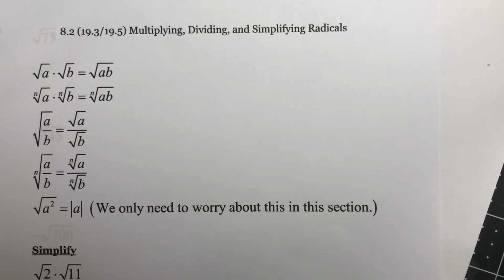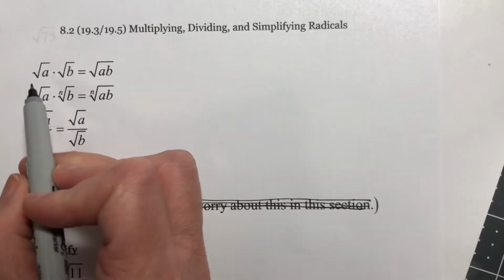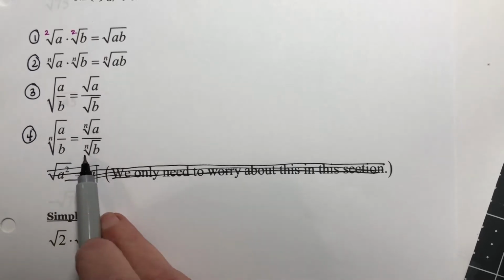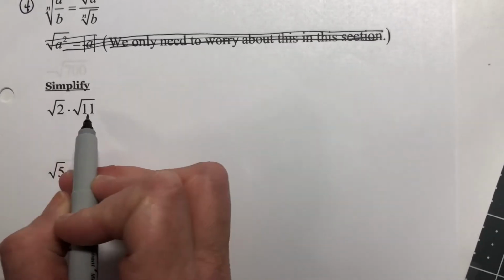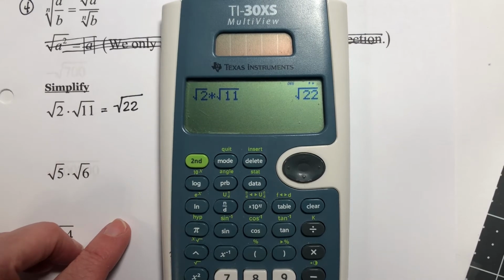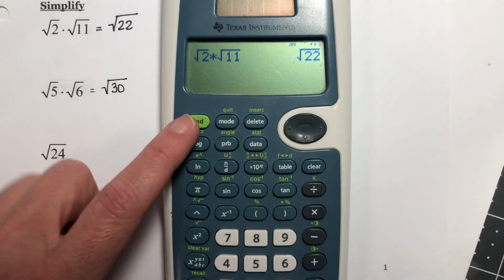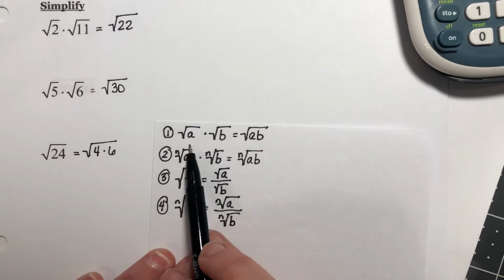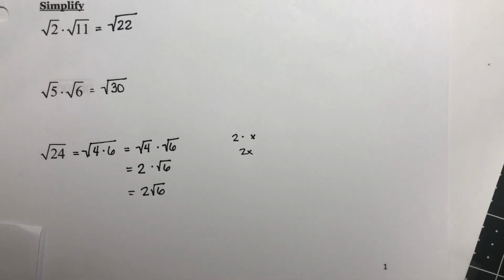Section 8.2 Multiplying, Dividing, and Simplifying Radicals (Part 1 of 6)